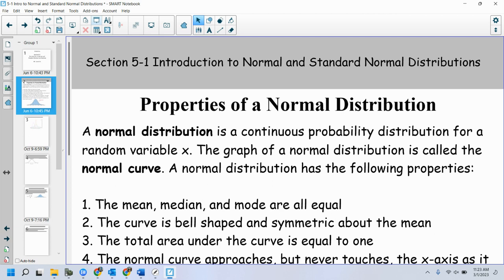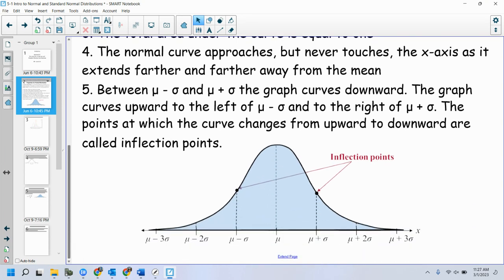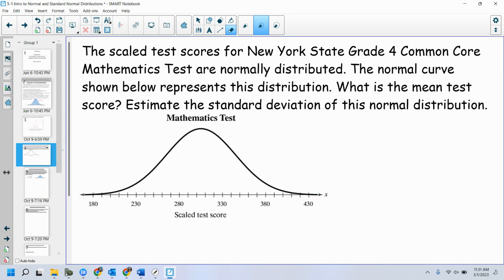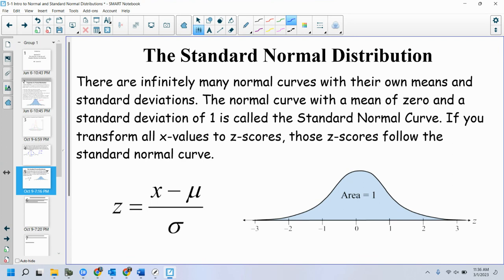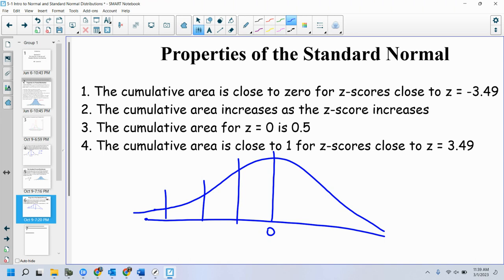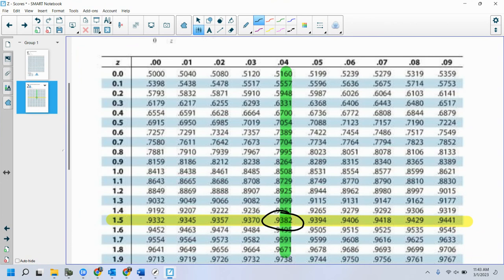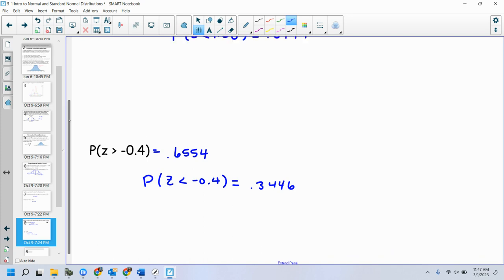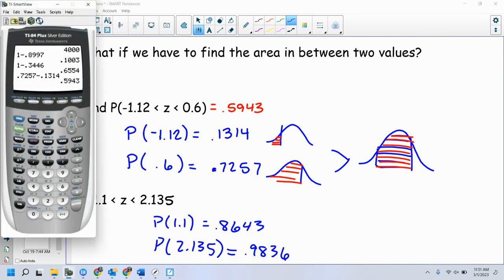Statistics: Section 5-1: 3-1-23